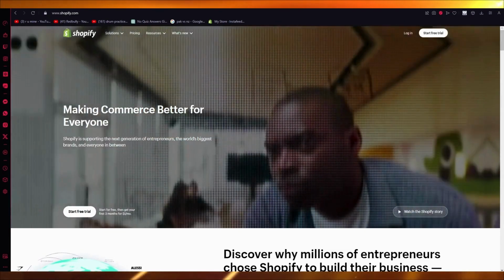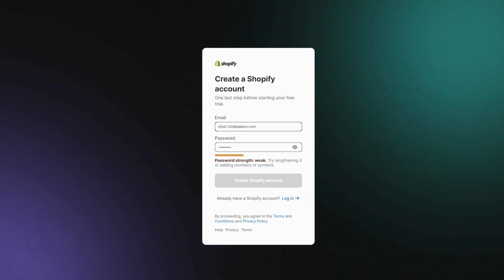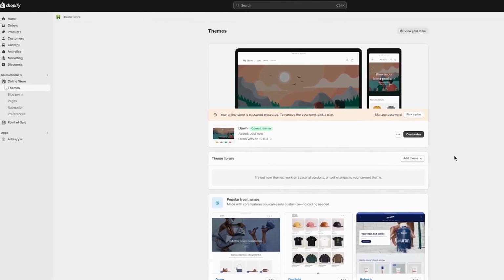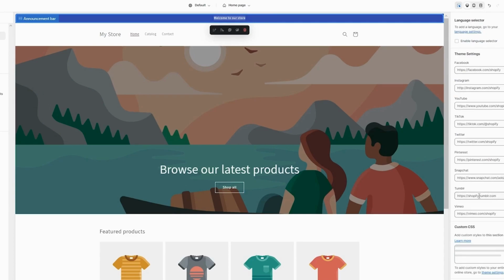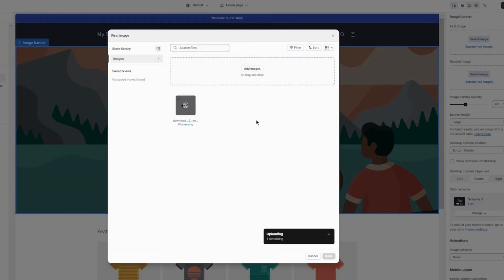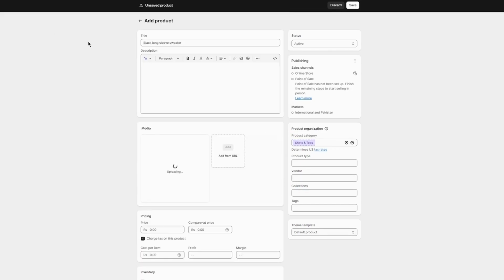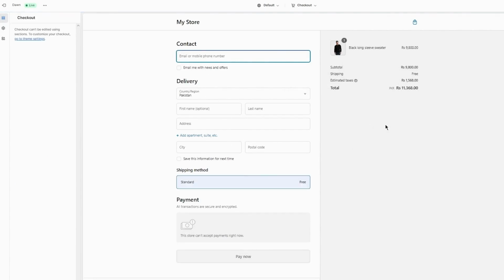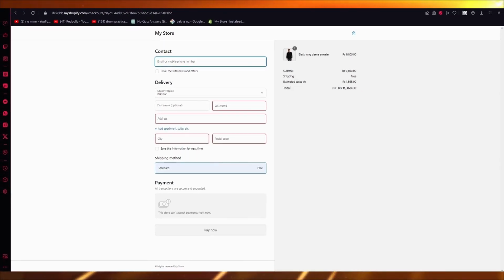Easy Shopify Drag And Drop Builder Using AI 🟢 Shopify Tutorial for Beginners